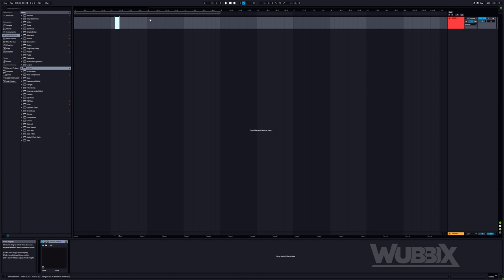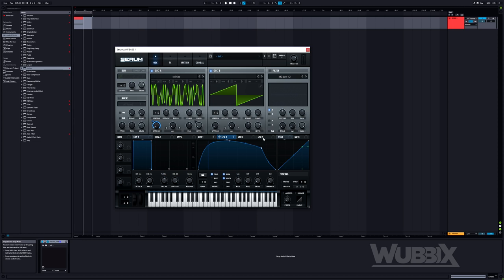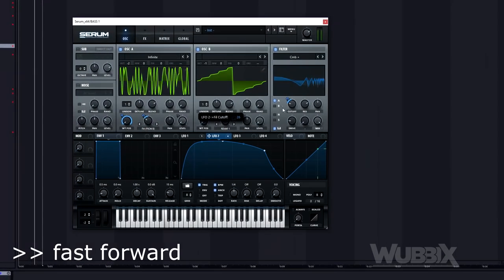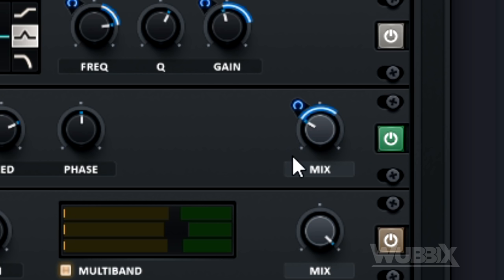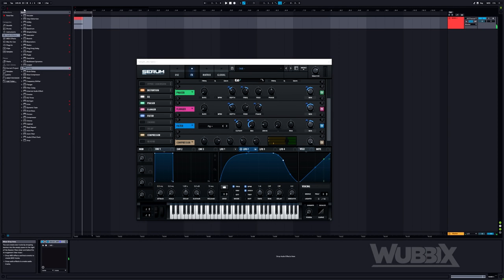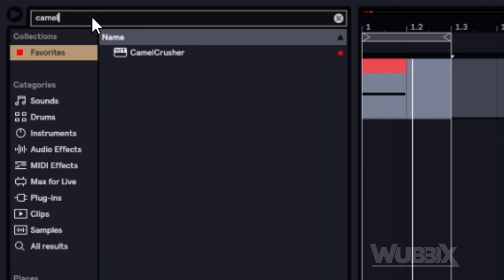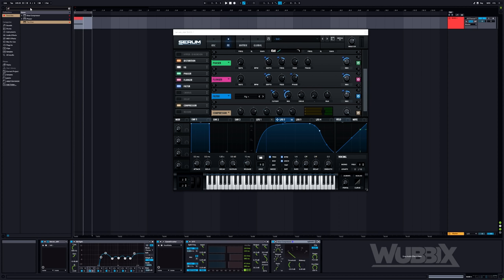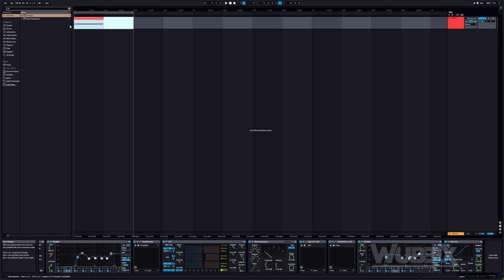HEAVY VIRTUAL RIOT / BARELY ALIVE BASS TUTORIAL [FREE PRESET]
very nice

• CREDITS •
 ● Visuals:
Beeple (Mike Winkelmann) (0:52) (4:59) (9:36)

Barely Alive - Bad Thang Ft. Splitbreed (0:52) (4:59)

Astomi - Havoc (9:36)